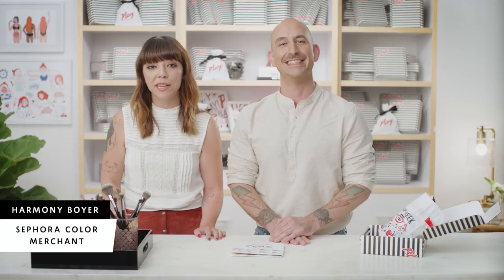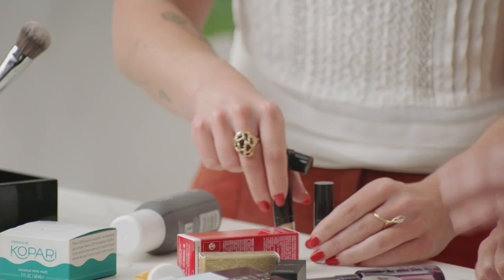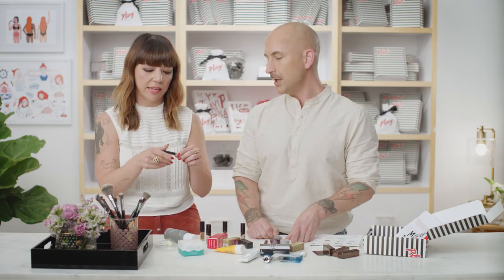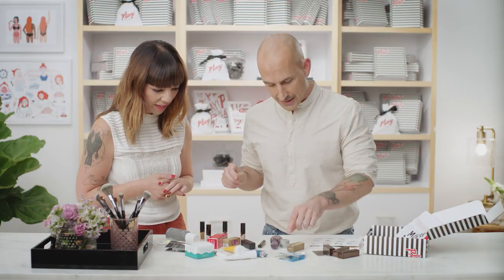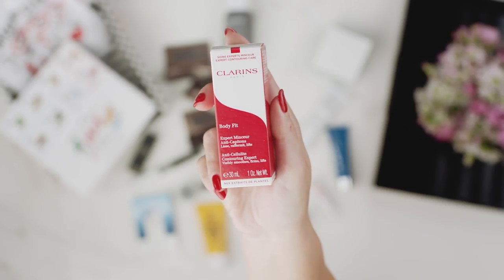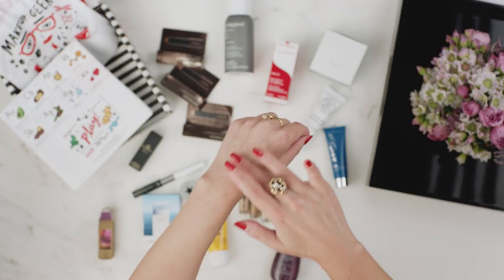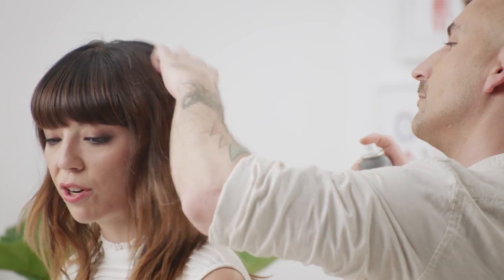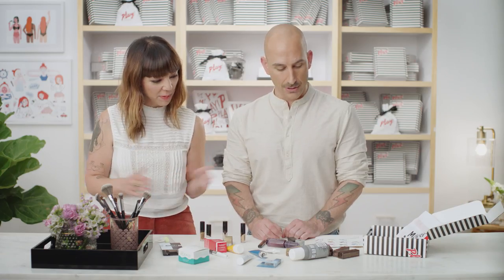PLAY! by SEPHORA Boxing: August 2017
Showcasing this month’s PLAY! by SEPHORA subscription box! Check out all of the products sampled every month, and learn why we chose them and who they will work best for.

August’s PLAY! by SEPHORA subscription box was curated around the theme The Innovators. It includes a variety of cutting-edge makeup, skincare and haircare that’s paving the way for the future of beauty. Watch Sephora PRO artist David and Harmony, a color merchant from the PLAY! by SEPHORA team, take you behind the scenes and explain why they’re so excited about this month’s box.

Not familiar with PLAY! by SEPHORA? Each month we deliver stellar samples, a PLAY! BOOK of tips and tricks, and a PLAY! PASS for a free in-store tutorial to your doorstep.